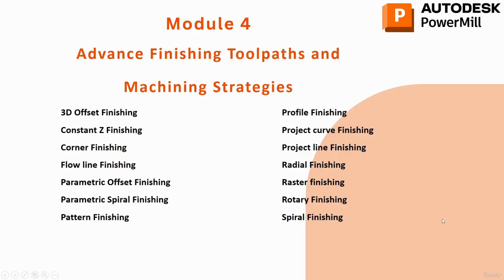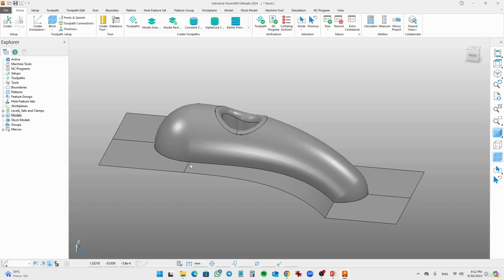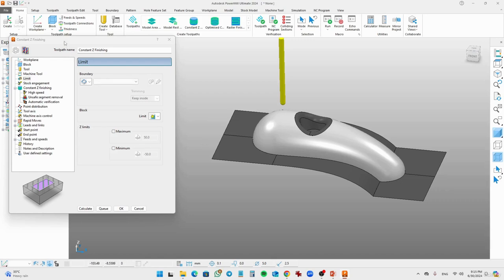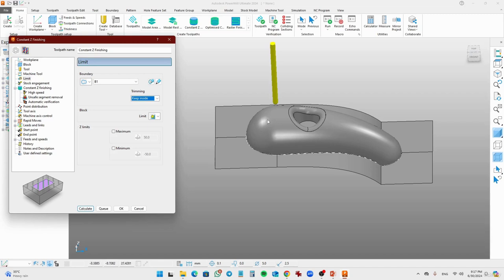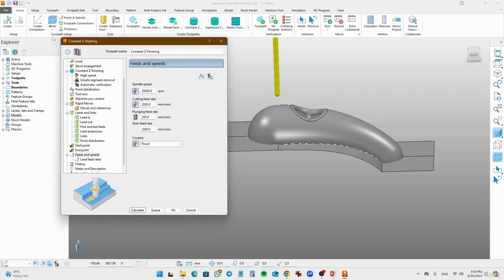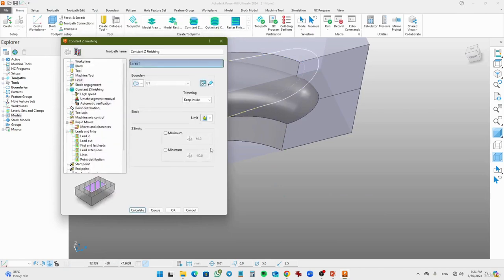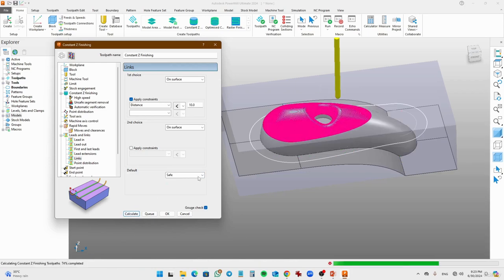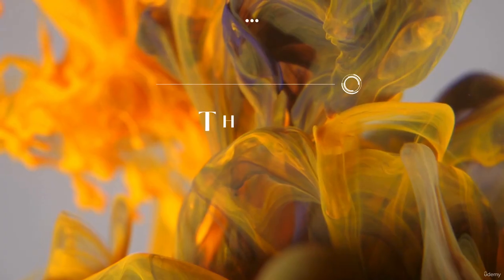Autodesk PowerMill Tutorial | Day 18: Constant Z Finishing Strategy | Complete CAM Course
DAY 18: Constant Z Finishing Strategy in Autodesk PowerMill - Complete CAM Course

Welcome to Day 18 of the Autodesk PowerMill Complete Training Course! In this detailed 15-minute tutorial, we are mastering one of the most essential 3D surface finishing techniques: the Constant Z Finishing strategy.

Constant Z Finishing is universally recognized as the best strategy for machining steep walls, vertical faces, and high-angle cavities on a 3D model. Unlike raster strategies that can leave large stepover marks on vertical walls, Constant Z slices the model horizontally at exact, uniform Z-levels. This guarantees a perfectly consistent depth of cut per pass, eliminates tool deflection, prevents cutter vibration, and delivers an exceptional, industrial-grade surface finish on your VMC machine.

⏱️ VIDEO TIMESTAMPS & TOPIC BREAKDOWN
[00:00:00] - Introduction to Constant Z Finishing Logic
Core concept analysis: Understanding how Constant Z slices the model horizontally and why it is perfect for steep faces.

[00:02:15] - Workplane Realignment & Stock Boundary Setup
Quick workflow guide on orienting your coordinate system and creating boundaries to isolate the steep areas of your component.

[00:04:45] - Tool Database Setup: Selecting the Best Ballnose & Radius Cutters
Choosing the right finishing ballnose or bullnose tool diameter from the database and setting precise tool geometries.

[00:07:00] - Configuring Stepdown (Z-Axis Axial Depth per Pass)
Technical breakdown of stepdown settings. How to calculate small axial steps (e.g., 0.1mm - 0.2mm) to completely eliminate scallop lines.

[00:09:30] - Adjusting Machining Tolerances & Surface Thickness
Setting your thickness values strictly to 0.0mm to achieve the final net drawing size with high dimensional accuracy.

[00:11:45] - Controlling Tool的方向: Climb vs. Conventional Cutting
Analyzing toolpath movements. Why Climb milling is highly preferred for vertical wall finishing to achieve better surface quality.

[00:13:15] - Lead-In, Lead-Out, and Safe Spiral Link Options
Activating spiral transitions and horizontal arc entries so the tool moves continuously down the wall without lifting or leaving marks.

[00:14:56] - Toolpath Calculation & Full 3D Verification Simulation
Generating the final Constant Z toolpath and running a complete 3D ViewSimulation to confirm a 100% collision-free program.

📖 STEP-BY-STEP CONSTANT Z FINISHING NOTES
• STEP 1: Open the Toolpath Strategy Selector and select Constant Z Finishing from the Finishing tab.
• STEP 2: Use a high-quality Ballnose or Bullnose Tool. Ensure the tool extension length from the holder is as short as possible to eliminate chatter on deep vertical walls.
• STEP 3: Set 'Thickness' to 0.0mm for a final net-size finish. Set a tight 'Tolerance' (e.g., 0.01mm) for precision mold or die components.
• STEP 4: Always apply a 'Horizontal Arc' or 'Radius' entry in the Leads and Links section. The tool must sweep into the wall from the outside rather than plunging directly down onto the material.
• STEP 5: Run a complete simulation in ViewMill mode. Zoom in to check the transitions at the bottom of the steep walls to ensure there are no unwanted gouges or tool lifts.

📣 Connect & Support:
If you found this Constant Z finishing tutorial helpful, please support our training channel by hitting the Like button, leaving your questions in the Comments section, and subscribing for daily industrial CAM updates!